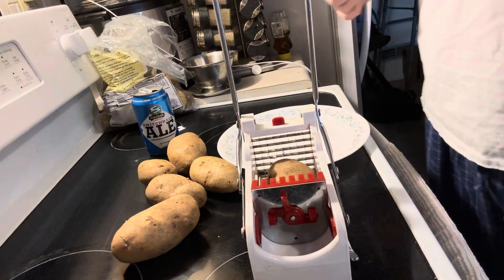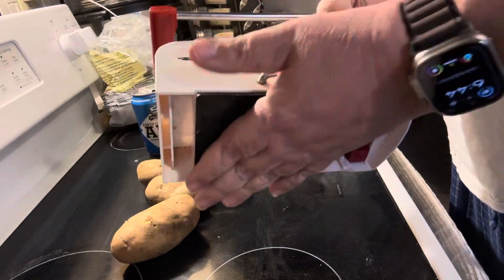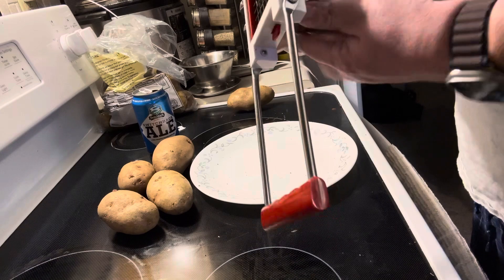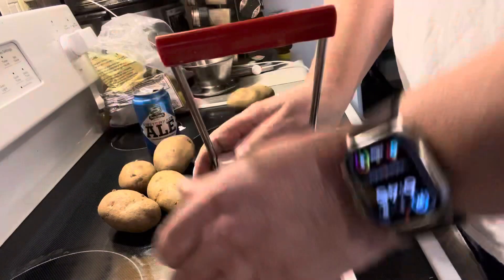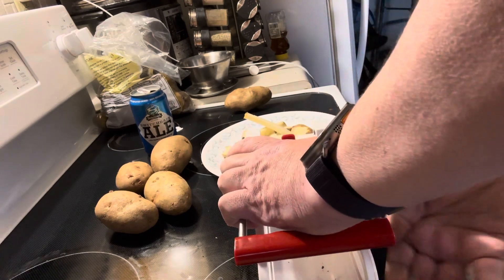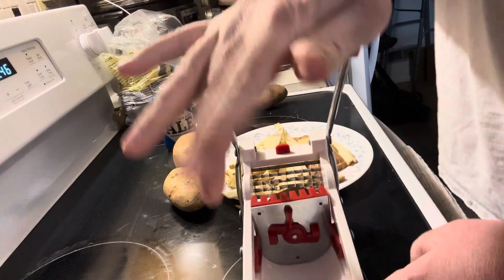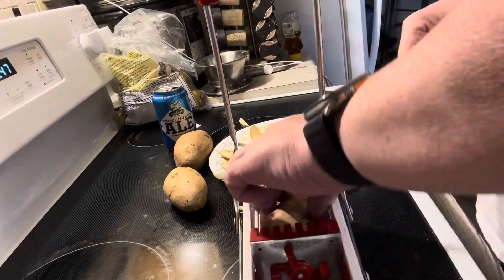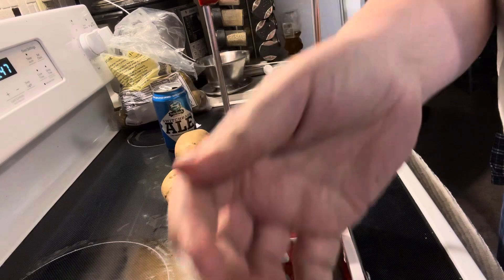How to make homemade French fries with a French Frie cutter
I used russet potatoes